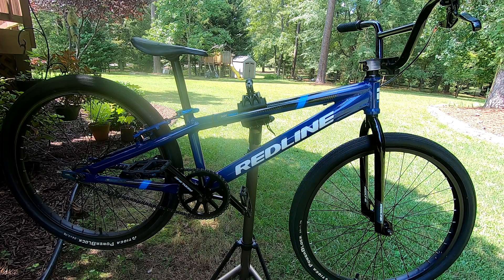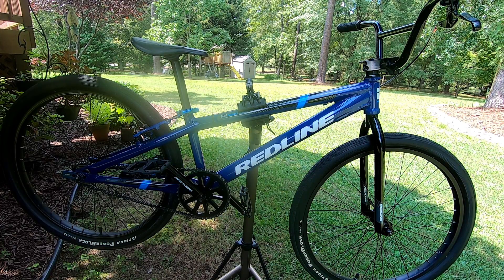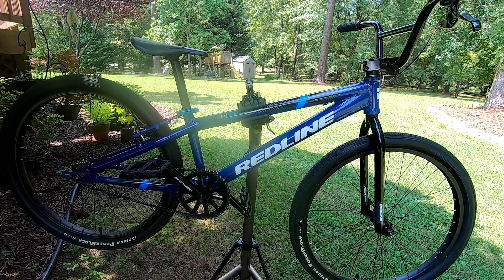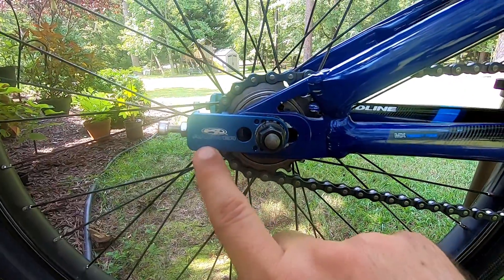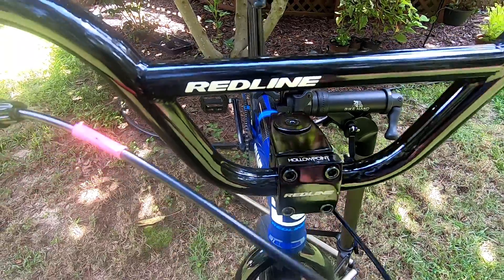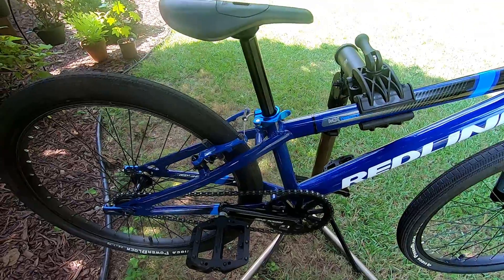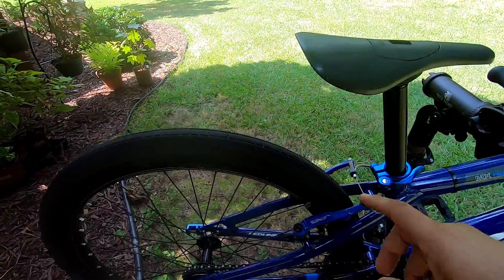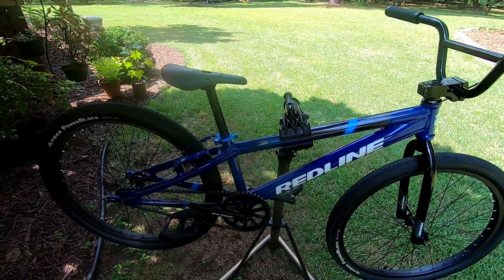Bought a Used 2016 Redline MX24. Back to BMX at 52 Years Old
Give me some tips. I have my full face helmet and knee pads ready!

My pedals

My Bike stand: Bikehand stand